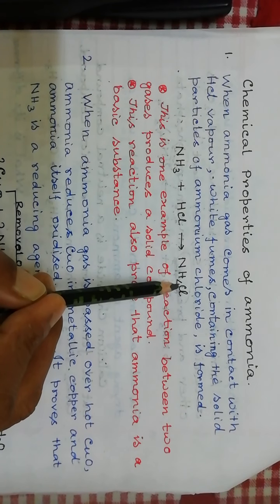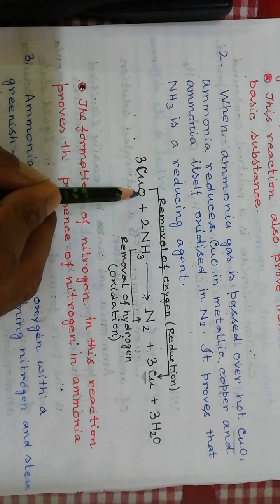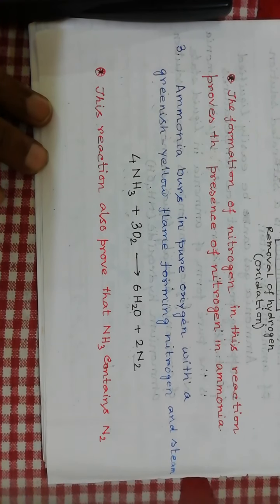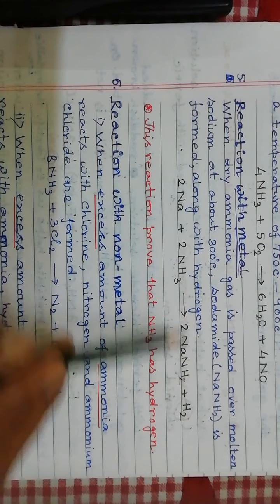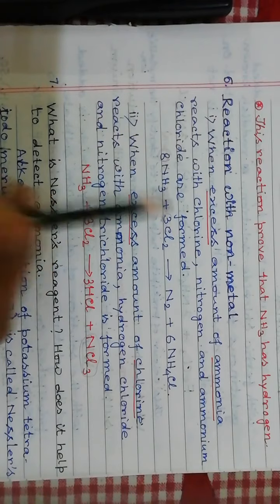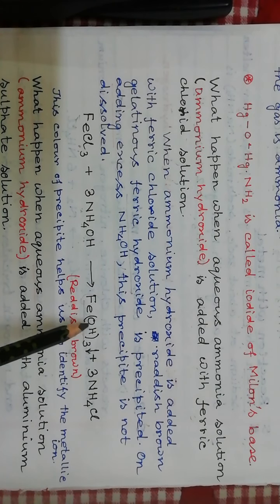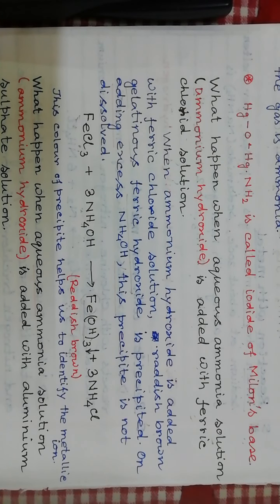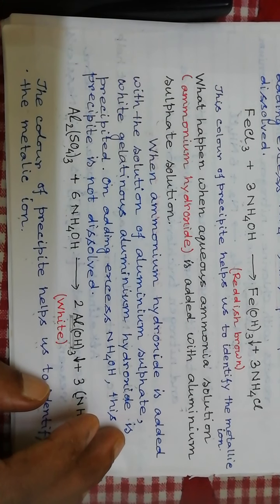Chemical properties of Ammonia gas